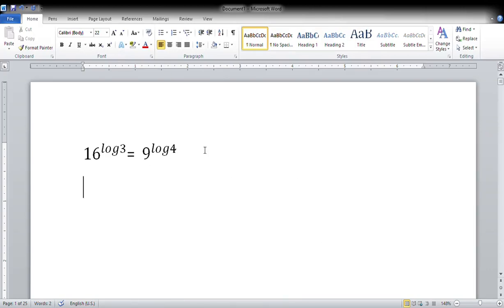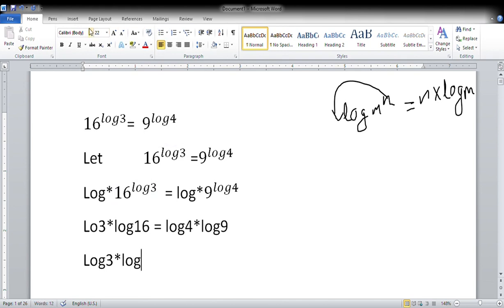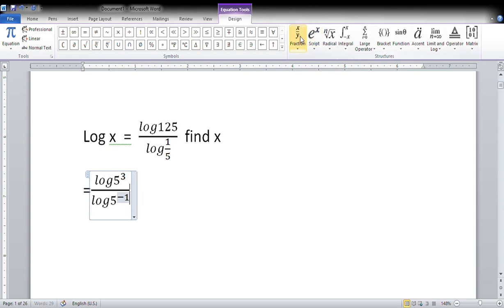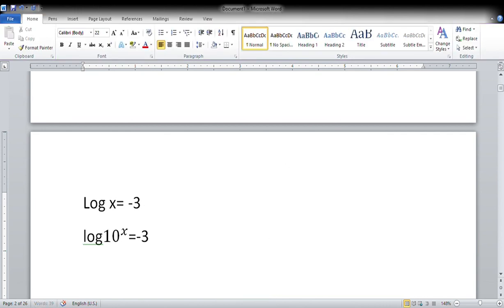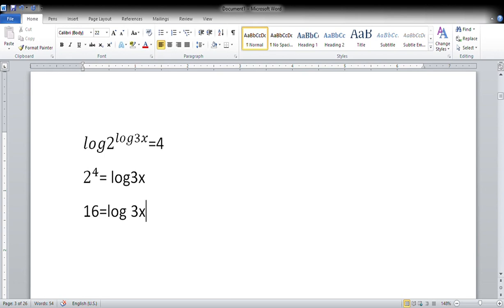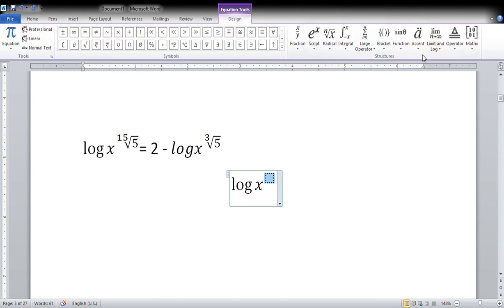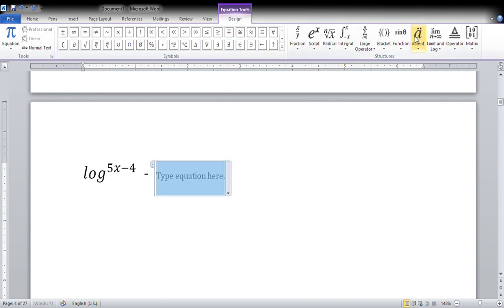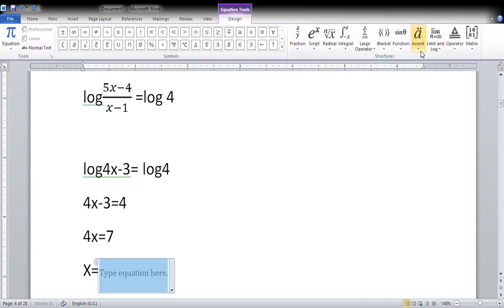Logarithm chapter 8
Are logarithms leaving you puzzled? Fear not! This YouTube video is here to demystify logarithms in mathematics. We break down the concept of logarithms, providing step-by-step explanations and practical examples to help you grasp their essence. Whether you're a student struggling with logarithmic equations or simply curious about this mathematical tool, this video offers a comprehensive overview. Join us as we simplify logarithms and equip you with the knowledge to tackle logarithmic problems with confidence.